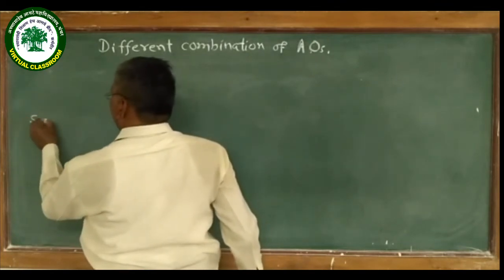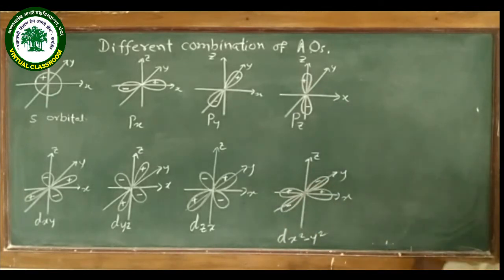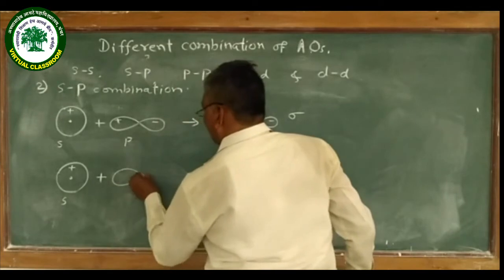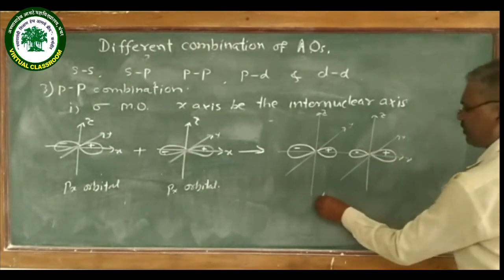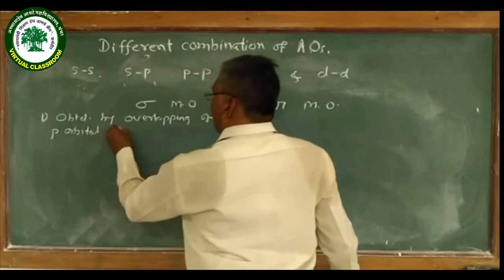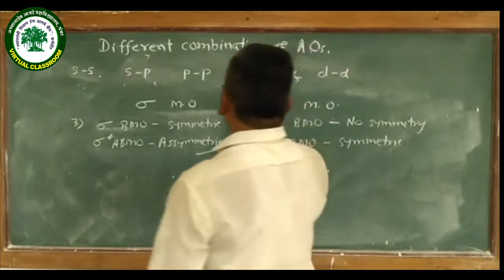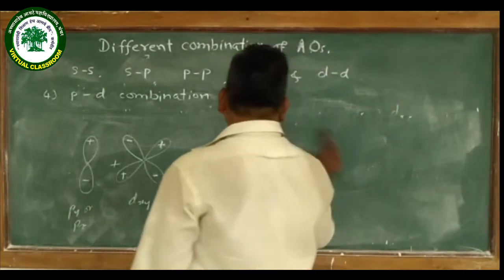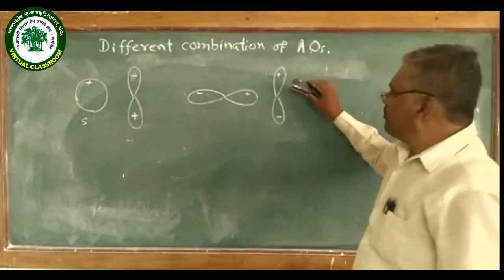T.Y.BSc.||Inorganic Chemistry||Molecular Orbital Part_3|| Prof.Dr.Misal S.B.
ANNASAHEB AWATE COLLEGE, MANCHAR
VIRTUAL CLASSROOM